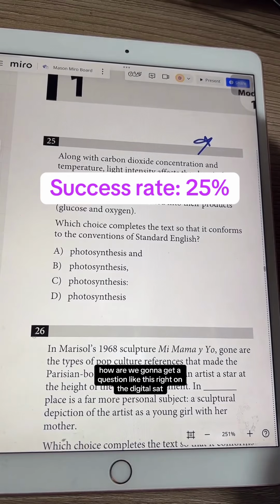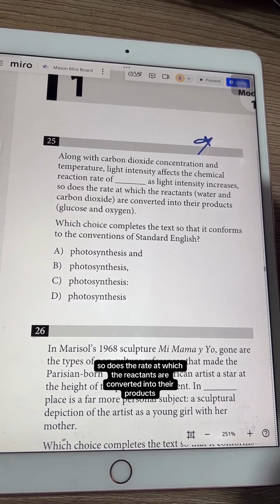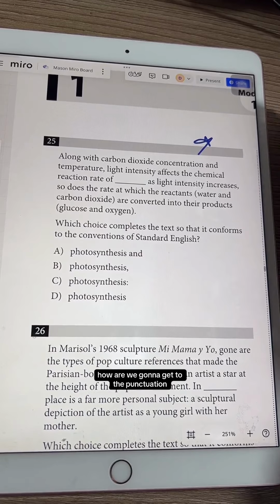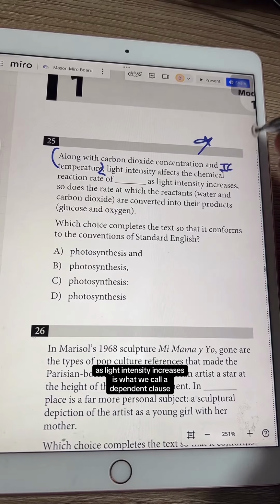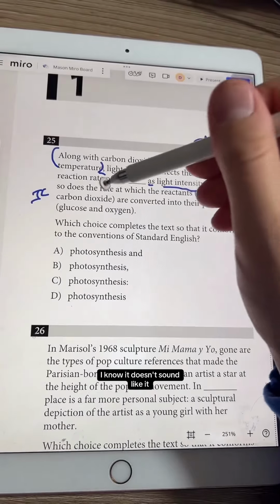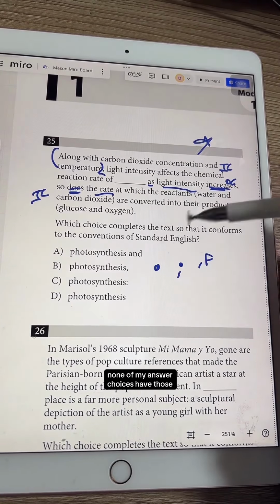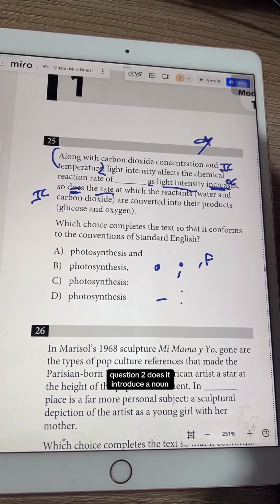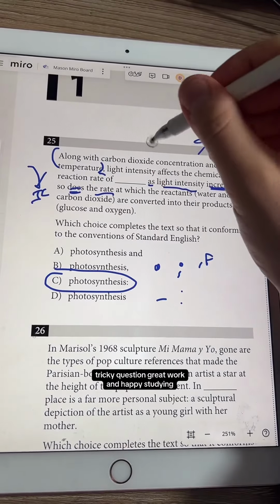Most students screw up this q on the SAT